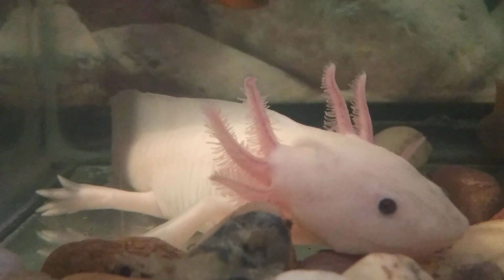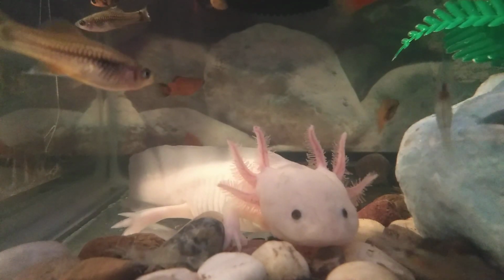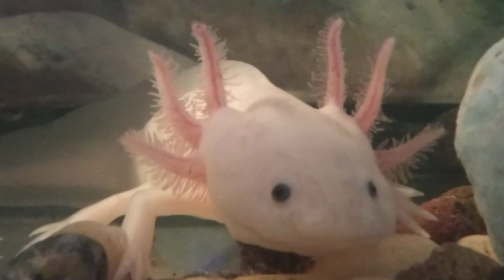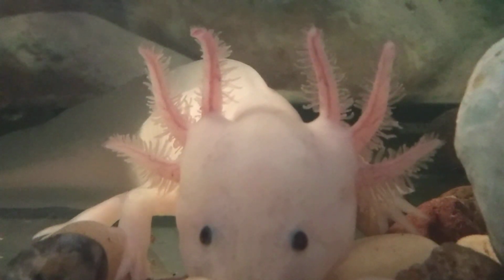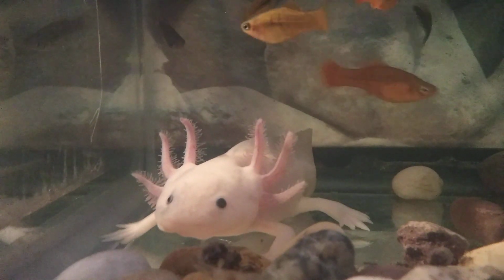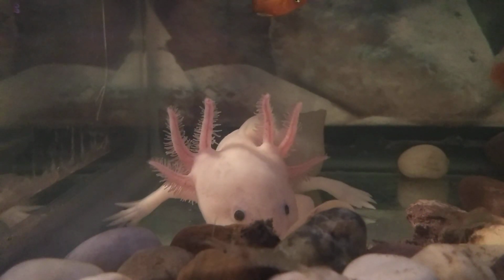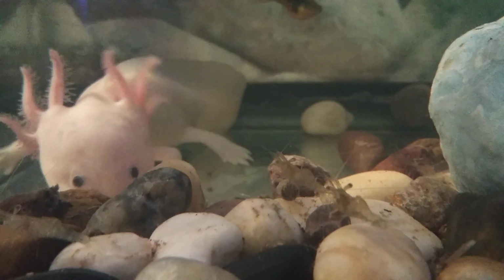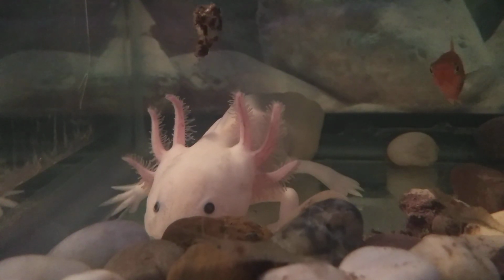My Son's Pet Axolotl